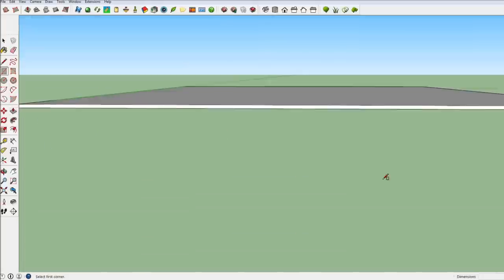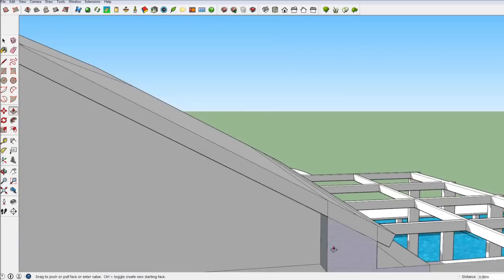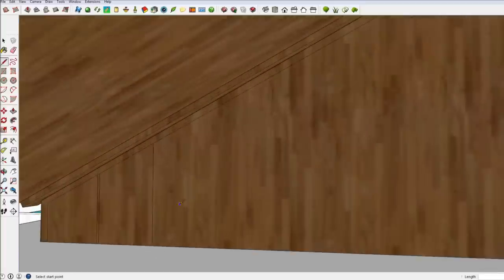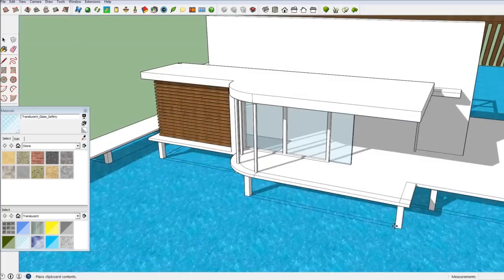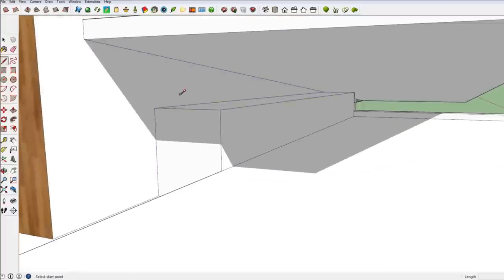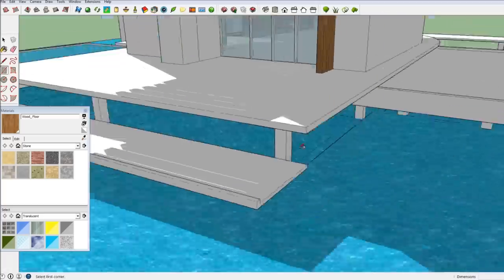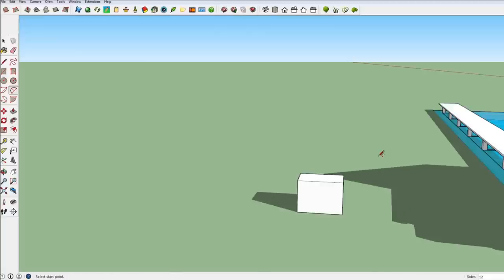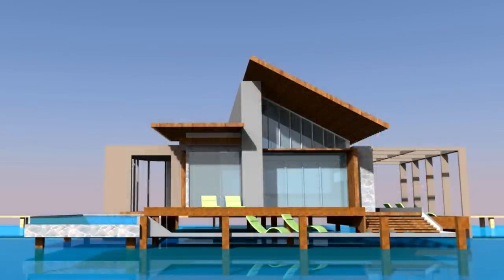Sketchup - Speed Building - Maldives Villa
In this new Sketchup Speed Build I a water villa like you see them in the Maldives. Please let me know what kind of house you'd like to see me build in the next Sketchup speed build!